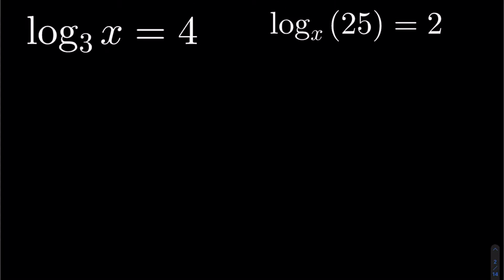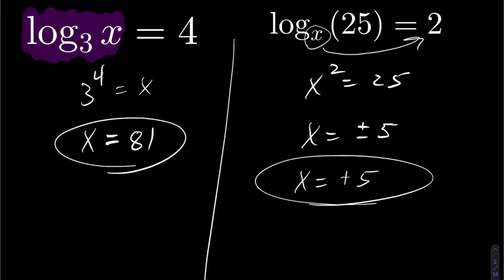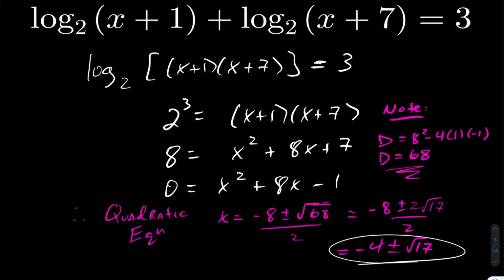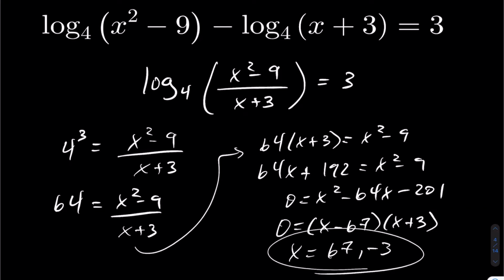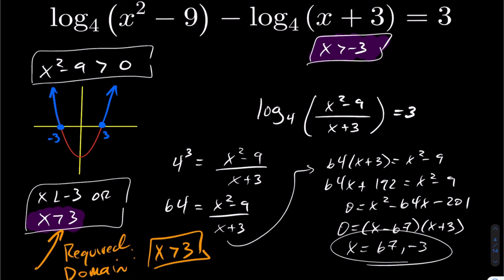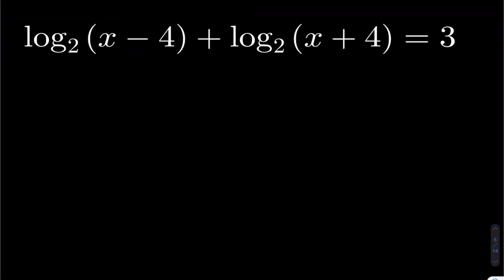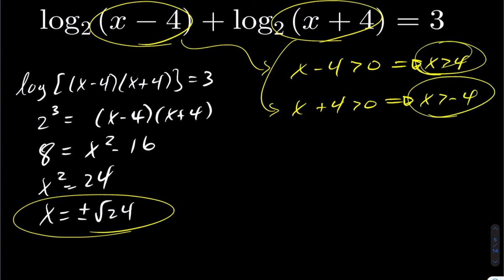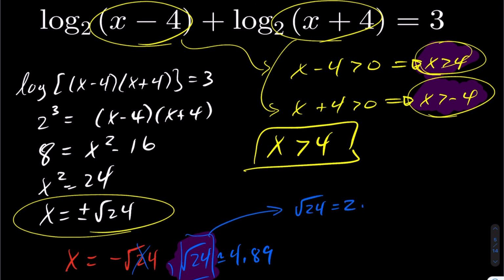Solving Logarithmic Equations - Pre-calculus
0:36 examples 1/2
2:16 example 3
4:24 example 4
6:38 YOU TRY!
9:38 example 5 shown